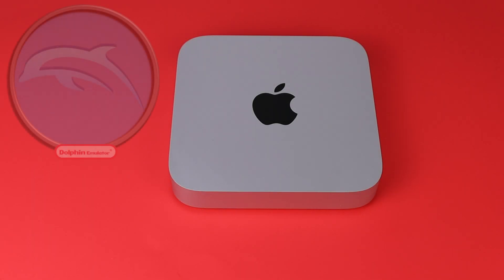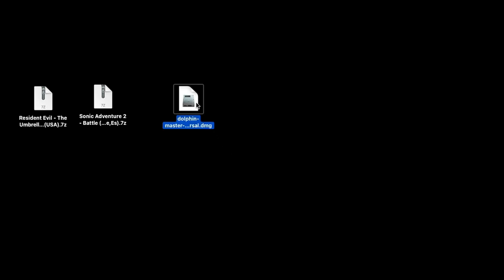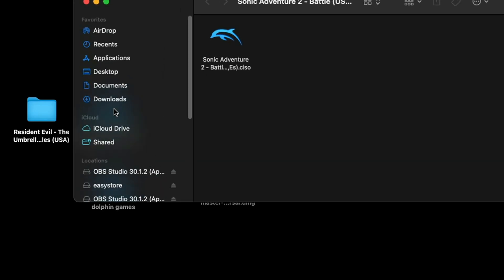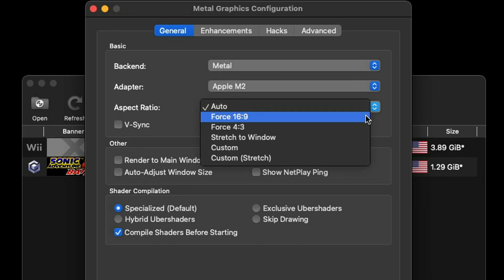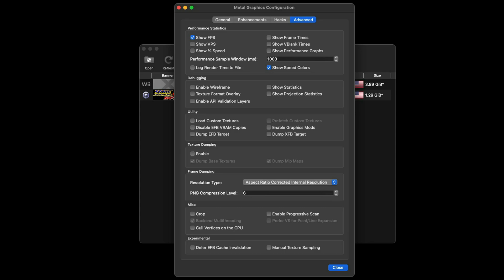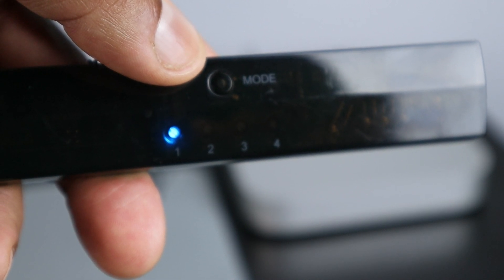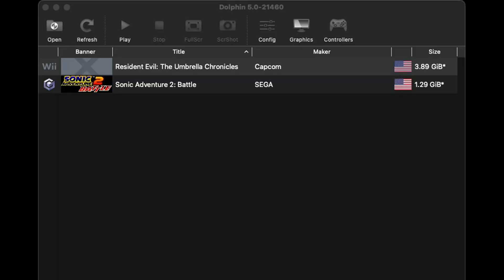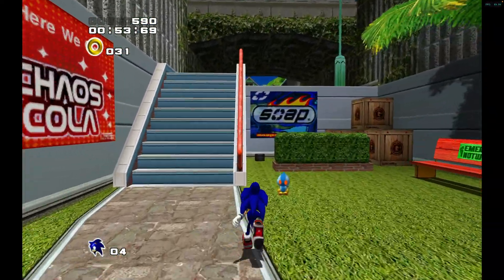Gamecube and Wii Emulator Dolphin Full Setup on MacOS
Dolphin bar